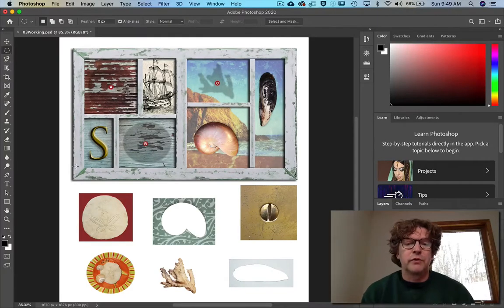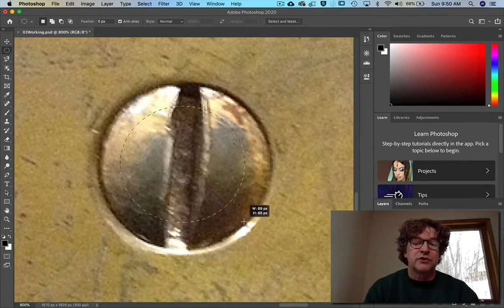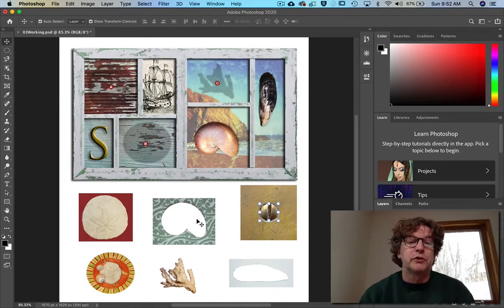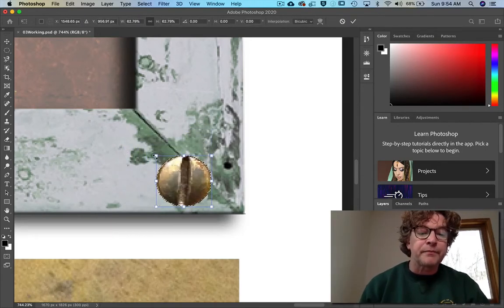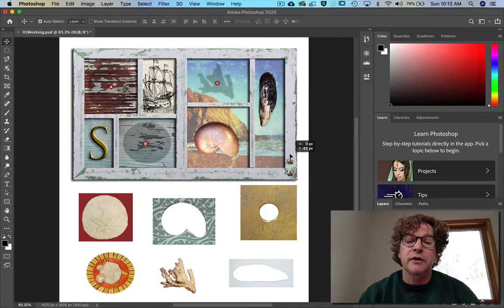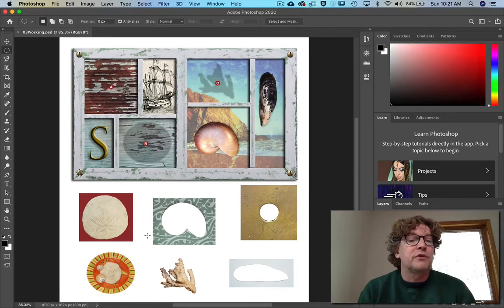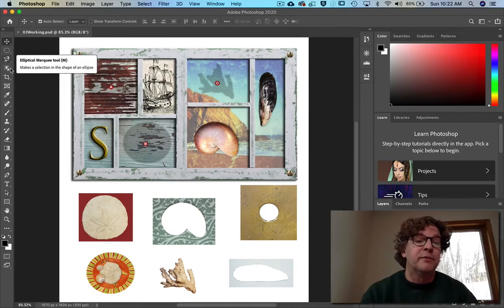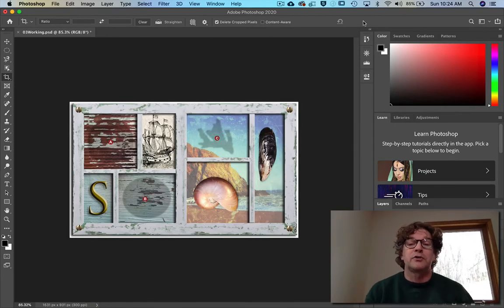Intro to Photoshop, Lesson 3, part 6 Selecting, Resizing, Moving, Duplicating & Cropping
Selecting from a centre point
Resizing and copying a selection
Moving and duplicating a selection simultaneously
Cropping an image
For students of Barrhead Composite’s Media Creation class.
Next video can be found at: